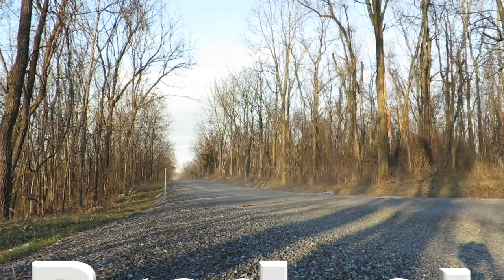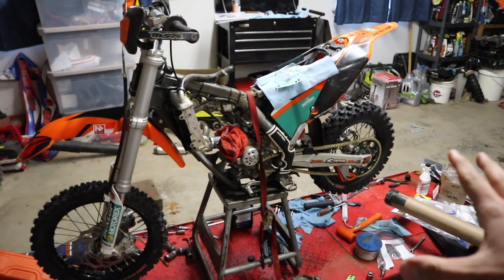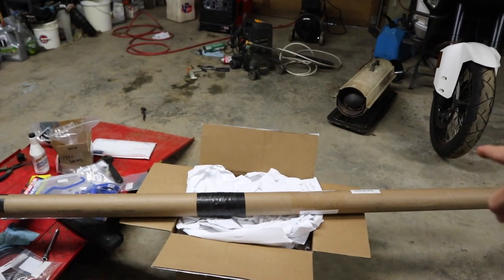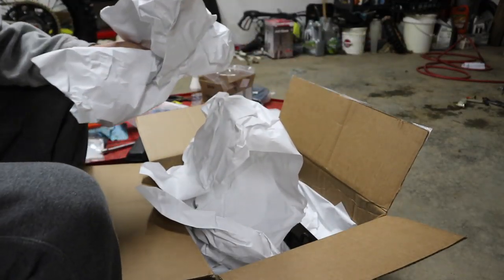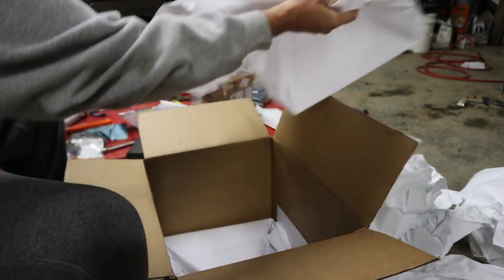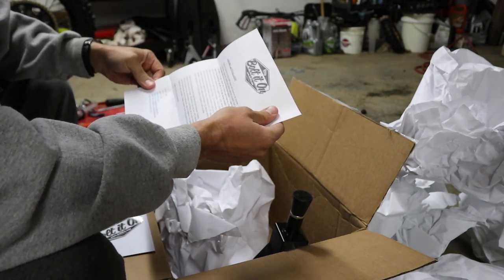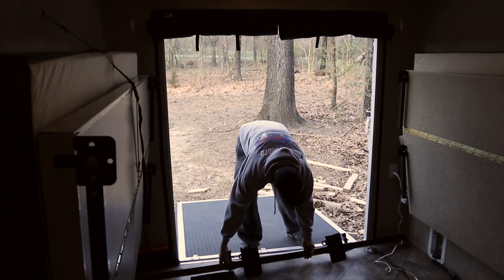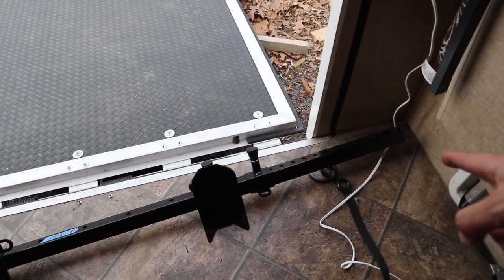Motorcycle Tie Down Bar Install & Review | Bolt It On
I unbox, install and test out the Bolt It On 3 dirt bike set up in my toy hauler. Bolt It On has setups for dirt bikes, street bikes, and ADV bikes for toy haulers, enclosed trailers and Moto Vans.